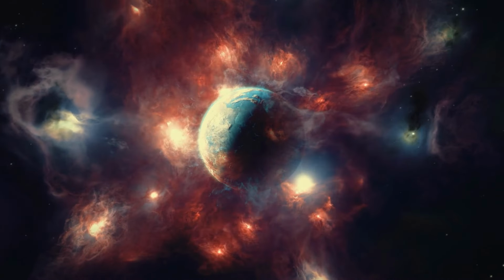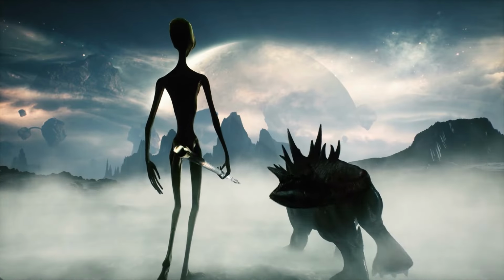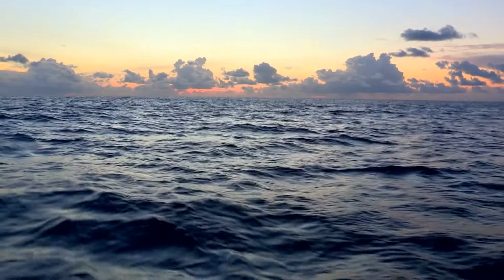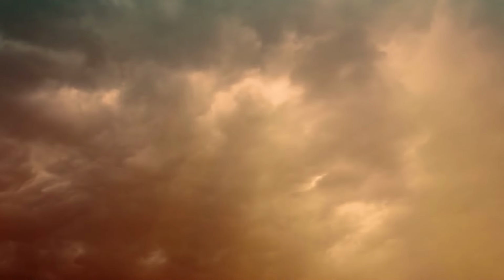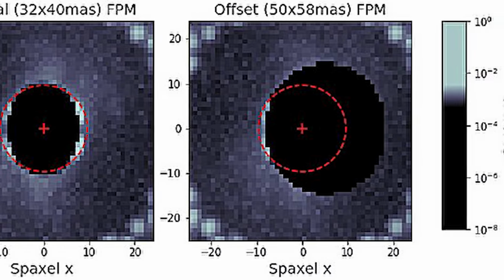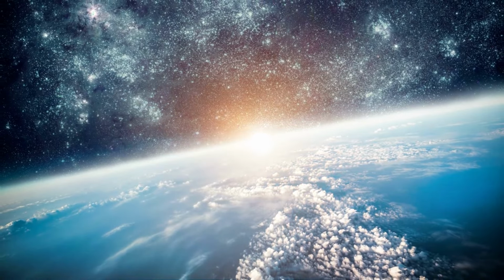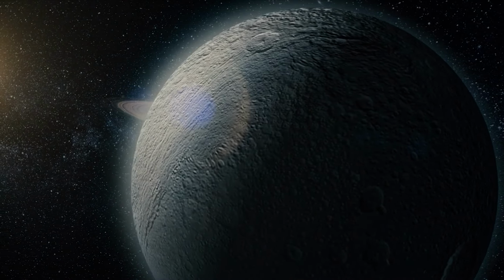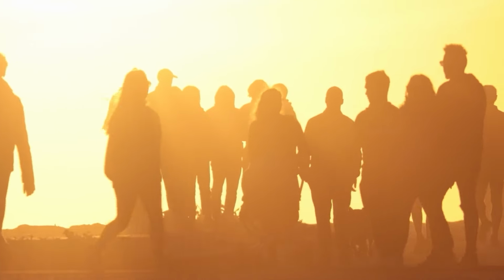The Clearest Image Of Proxima B Released just now By The James Webb Telescope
The world has witnessed a groundbreaking achievement in the search for extraterrestrial life as NASA’s James Webb Telescope has just released the clearest image of Proxima b ever captured.
This new image, which comes after years of speculation and indirect observations, provides unprecedented insights into the exoplanet located just 4.24 light-years from Earth.
But what astonishing revelations did James Webb uncover, and how might they transform our understanding of the universe?